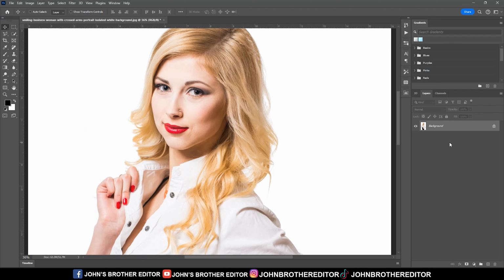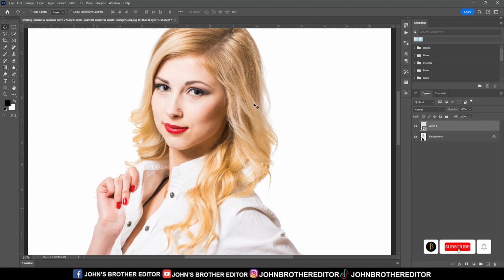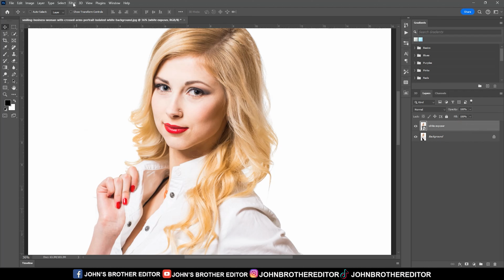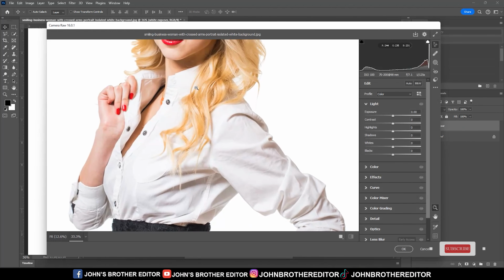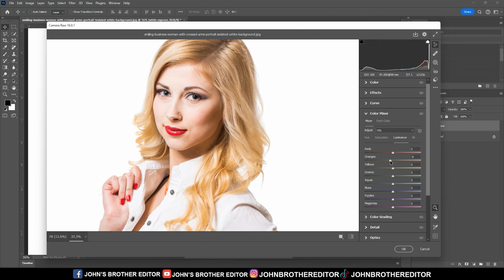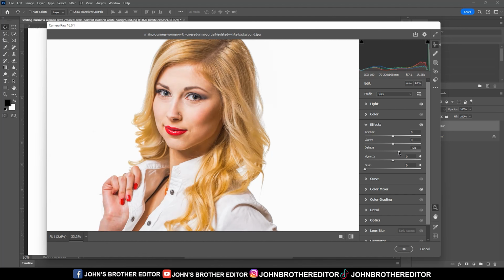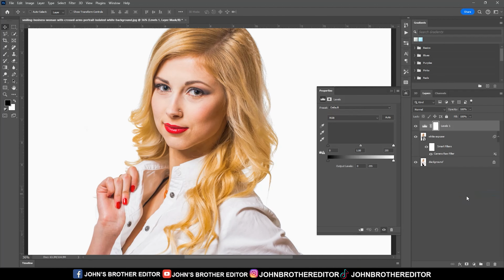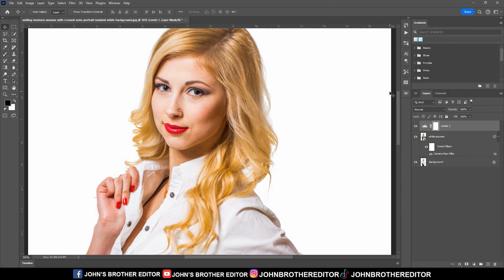How to Fix White Overexposed in Photoshop Tutorial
Master the art of enhancing white exposure in your photos with this comprehensive Photoshop tutorial! Join us as we guide you through step-by-step techniques to perfect the brightness and balance of whites in your images. Learn essential tools, adjustments, and pro tips to bring out the crispness and clarity in your photos. Whether you're a beginner or an experienced photo editor, this tutorial will empower you to achieve stunning results and elevate the visual impact of your photographs. Watch now and take your white exposure retouching skills to the next level.